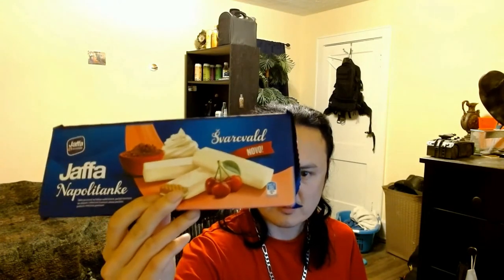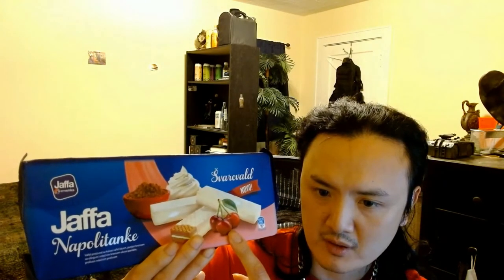Jaffa Napolitanke. review | tq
The wafers has crispiness, and  has cherry taste to it! It has other flavors in it too!

THERE ARE MORE INFORMATION BELOW❏

OK GUYS THIS PRODUCT MAY CONTAIN

nuts,milk products, egg products in it

MAKE SURE, YOU HIT ❈LIKE ❈COMMENT ❈ SHARE

# # TRADER'Squest # # # # # #